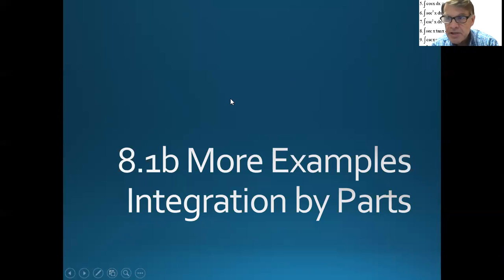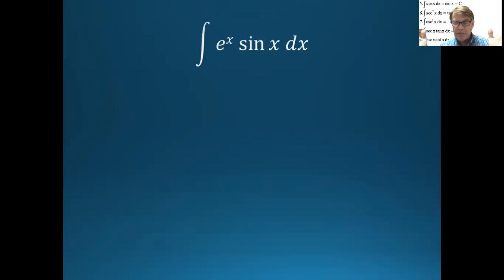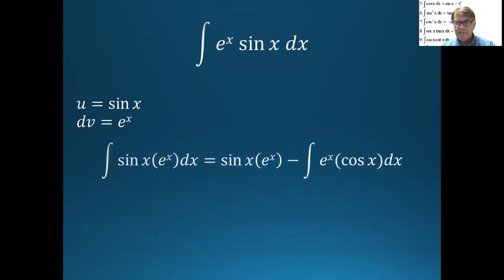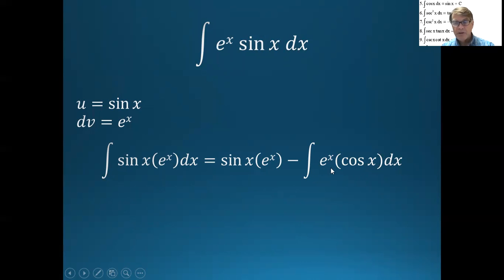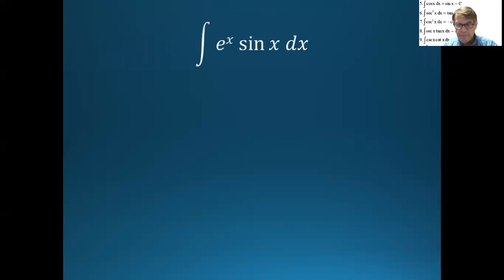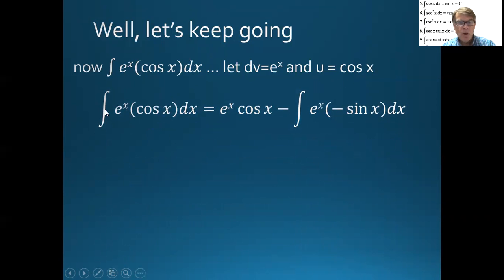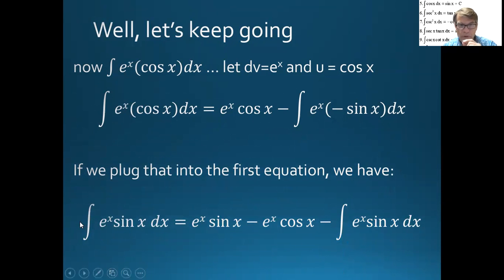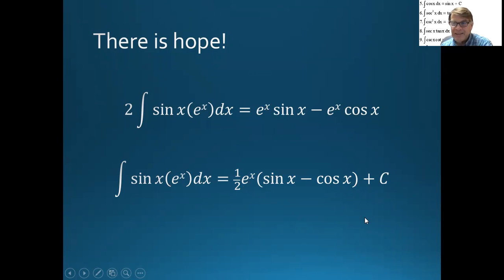8.1b More Examples of Integration by Parts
A 6 minute example of integration by parts to solve a more involved integrand. Relates to James Stewart's Calculus 6th edition.